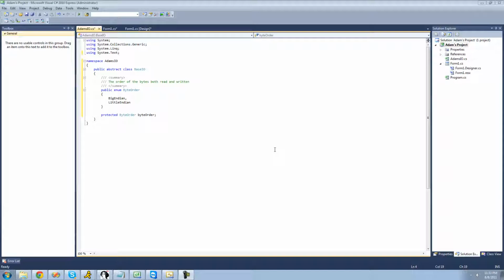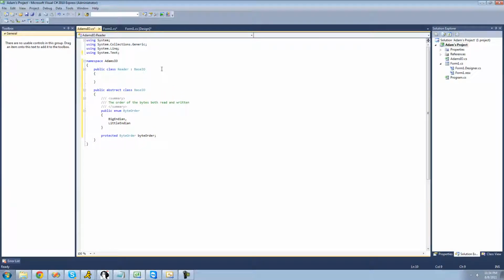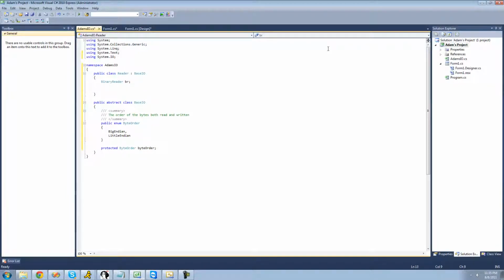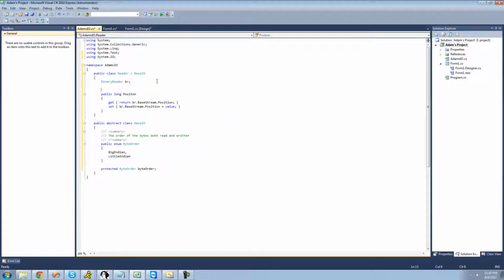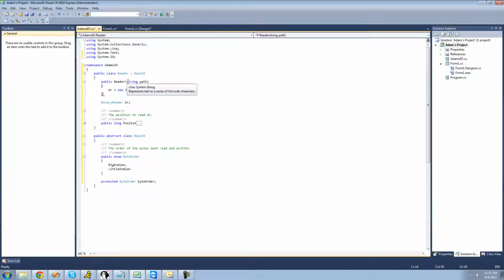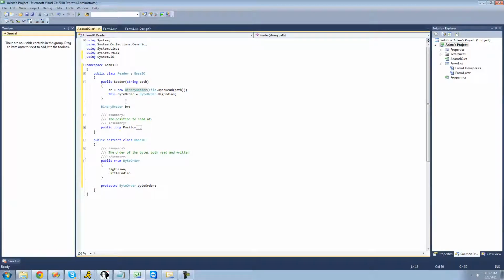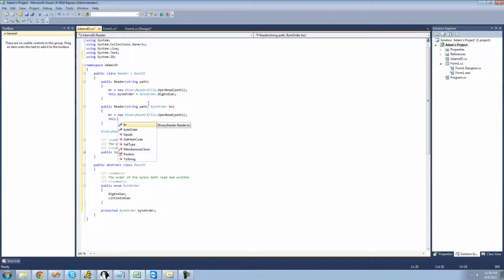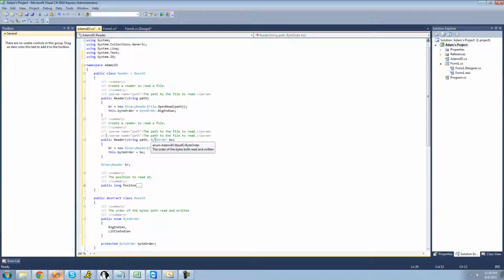#187 Project 6 Reading and Writing Classes, Begining Reading Class in C#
Project 6 Reading and Writing Classes, Begining Reading Class in C#